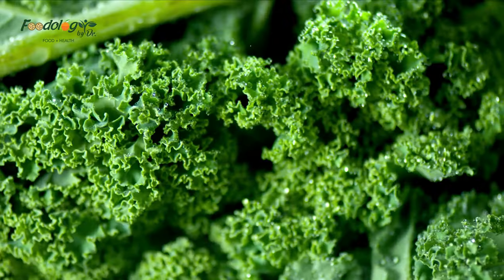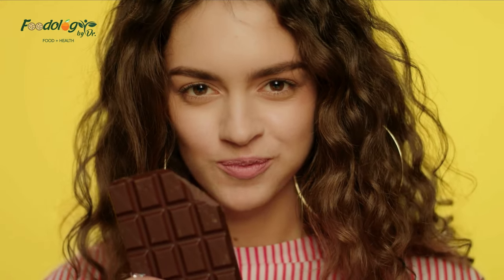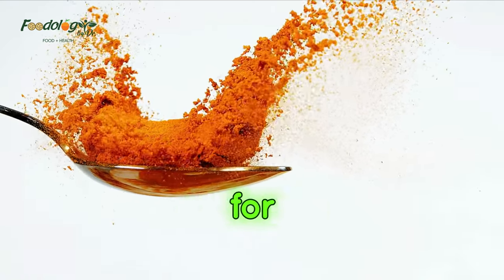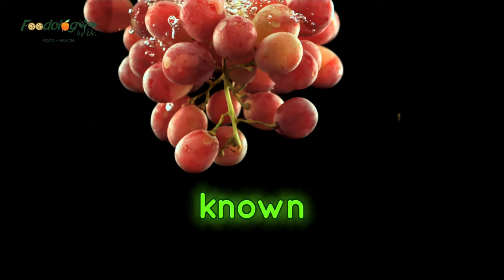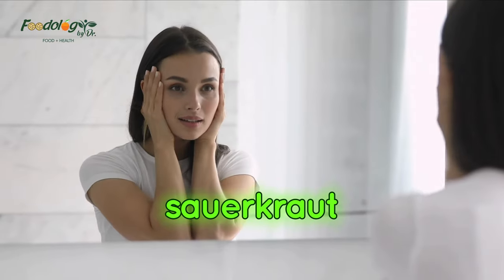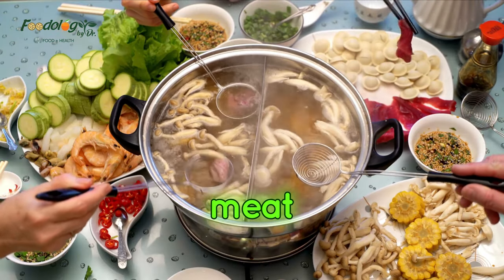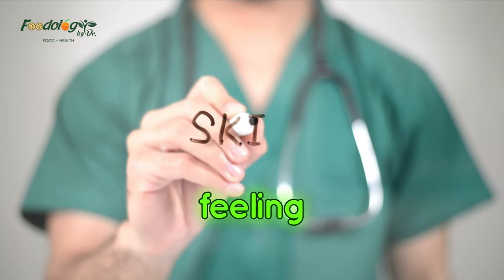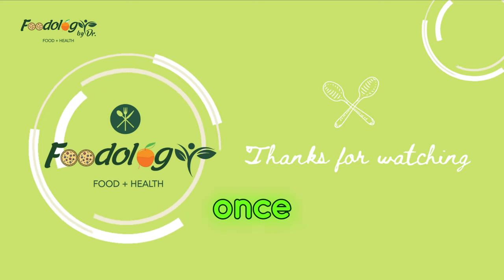Anti-Aging Foods | Foodology by Dr.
Anti-Aging Foods FoodologybyDr.

Are you looking for Anti Aging Foods to Make Your Skin Look Years Younger?

If you want beautiful skin, what you eat matters. Here are twelve healthy beauty foods to help keep your skin healthy, fight inflammation, and keep aging at bay.
When it comes to beautiful skin, we often lean heavily on what we can put on or in our skin, like face and eye creams or sunscreen. Turns out, what you put in your body as part of your daily diet can help keep you looking youthful, too as well as help fight inflammation, which plays a role in physical ailments such as psoriatic arthritis and diabetes.

Here are 12 foods to help fight wrinkles and inflammation, as well as boost collagen and hydration for healthy, younger looking skin.